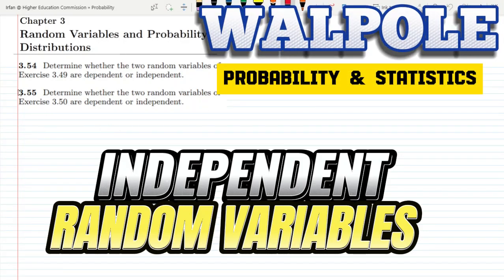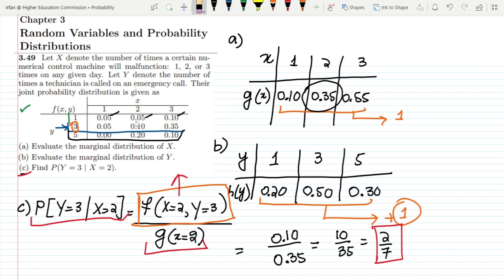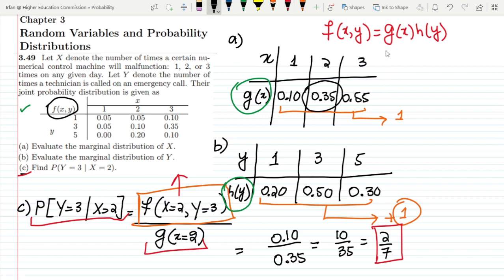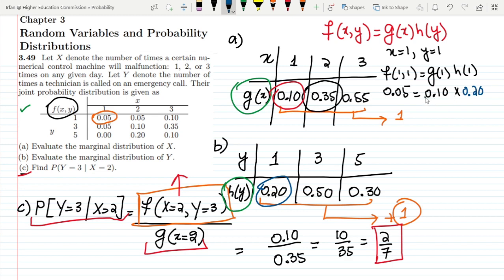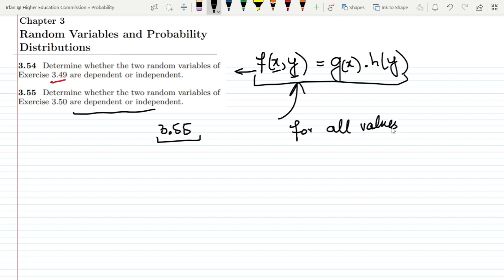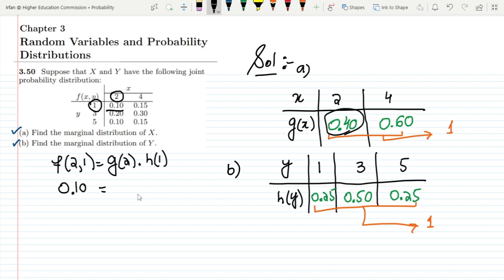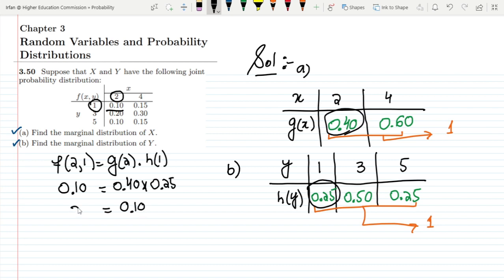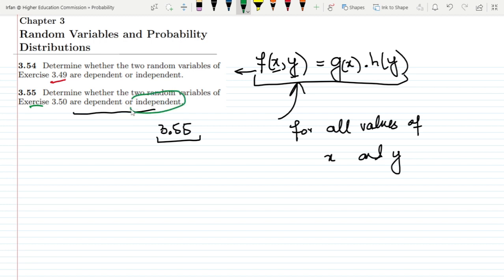3.54 & 3.55: Problems Solution | Probability & Statistics for Engineers & Scientists by Walpole 9th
This video describes the conceptual overview related to finding the dependence and independece of two random variables.

3.54 Determine whether the two random variables of Exercise 3.49 are dependent or independent.

3.55 Determine whether the two random variables of Exercise 3.50 are dependent or independent.

Happy Learning :-)